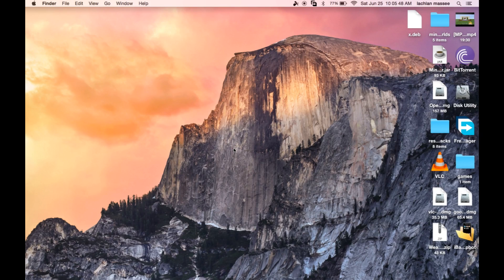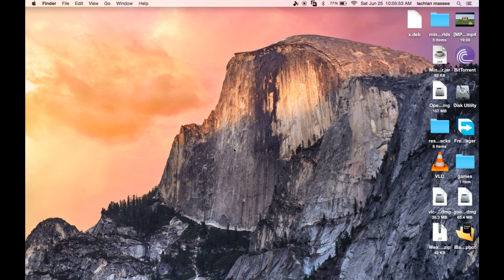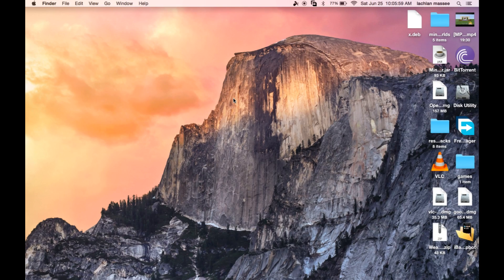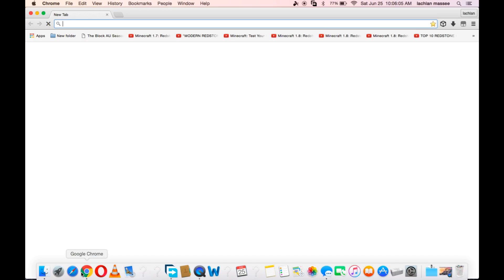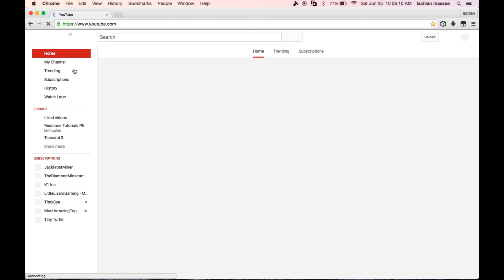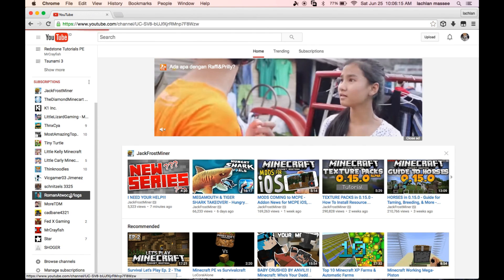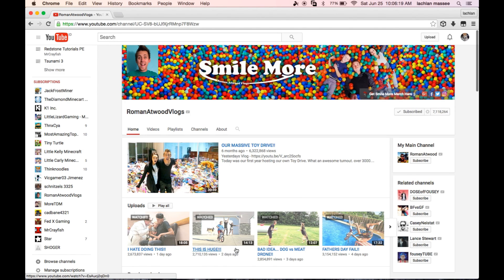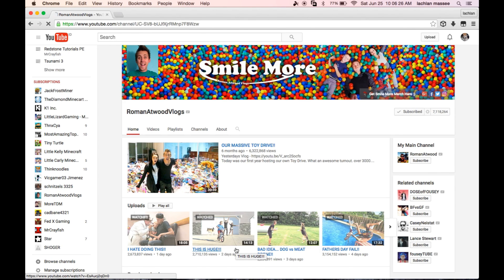hi guy and girls